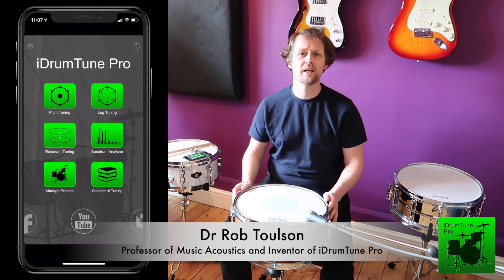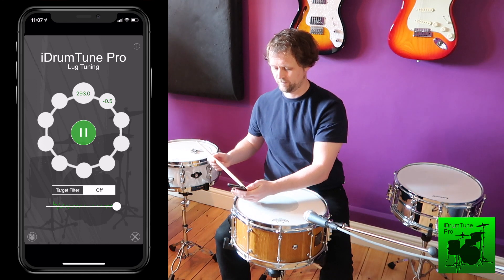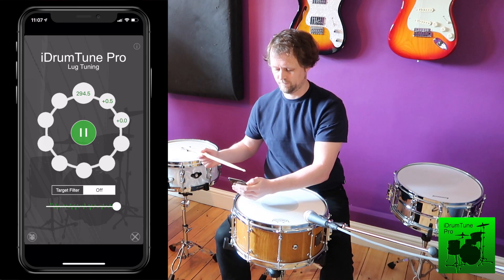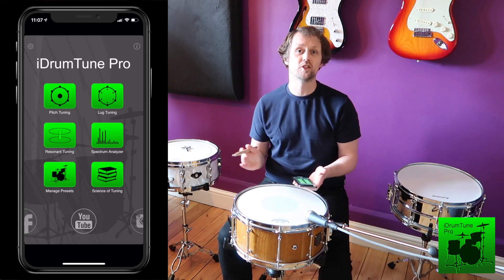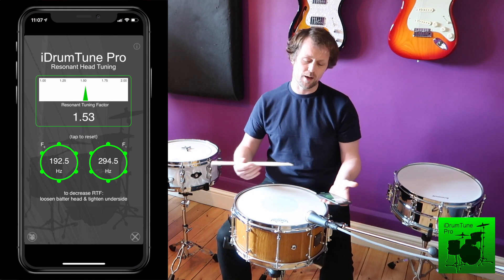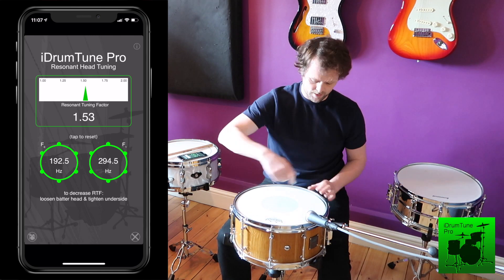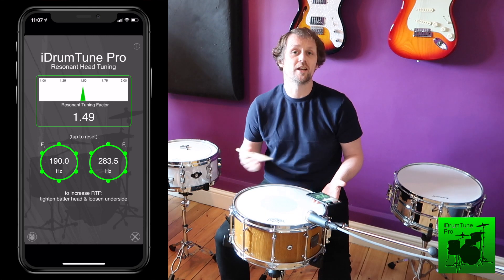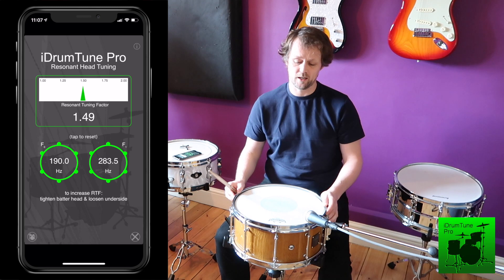Snare Drum Tuning - clearing/equalising around the edge of the drum and tuning the resonant drumhead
Drum tuning using the iDrumTune Pro drum tuner app.

Learn drum tuning with the free 12-part ‘Drum Sound and Drum Tuning’ course by drums and musical acoustics expert Professor Rob Toulson, available online at: